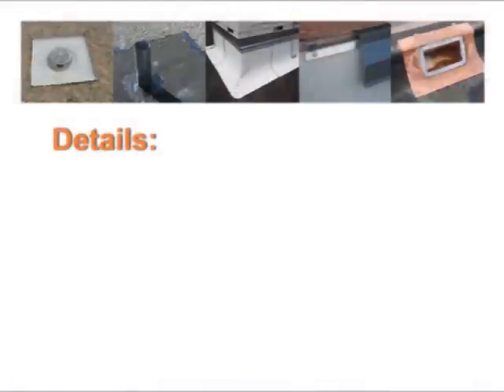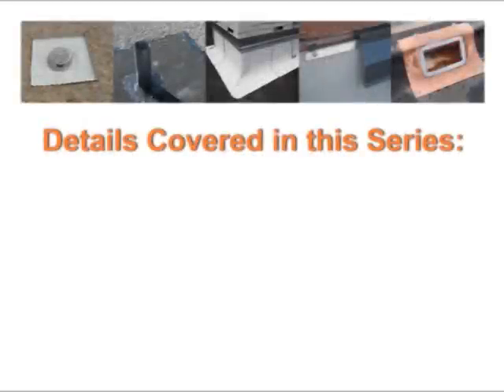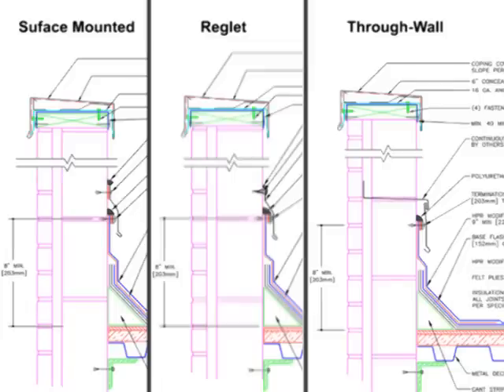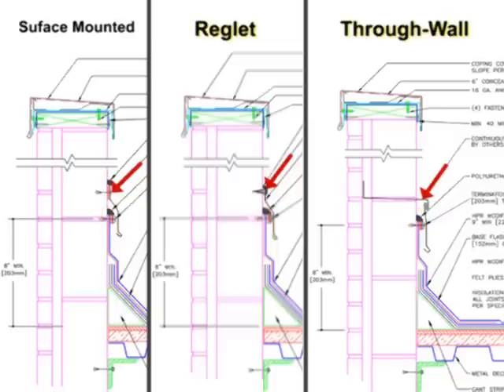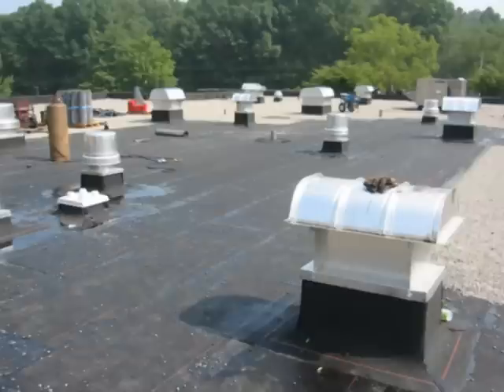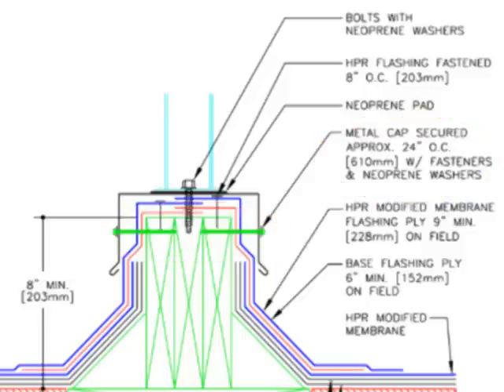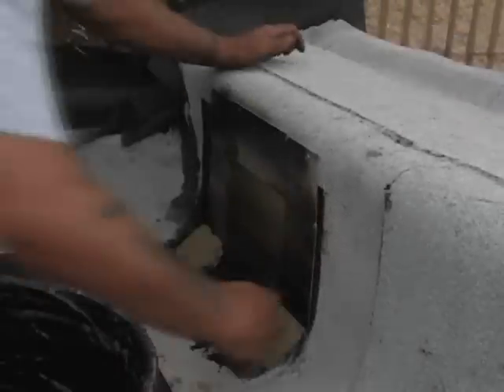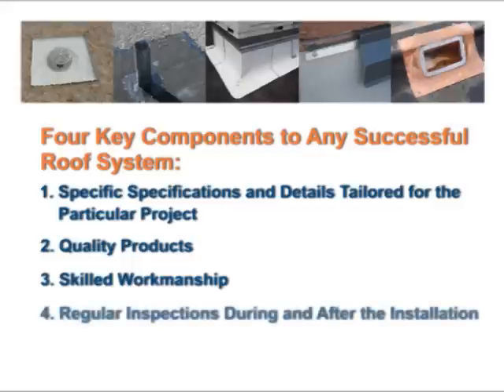Installing Modified Roof Flashing Details - Series 1; Garland Roofing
Professionals show how to properly detail a plumbing stack (lead), wall flashings (general), curbs (equipment and roof hatch), and drains (internal and scupper) on Garland's modified bitumen roof systems.